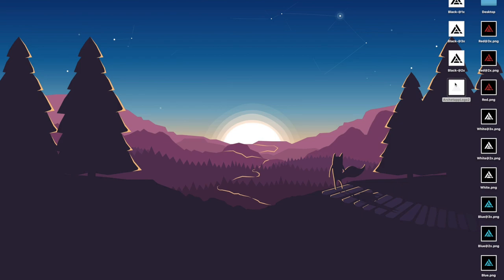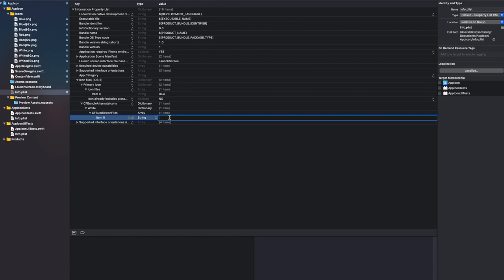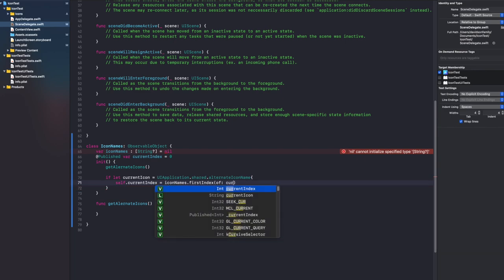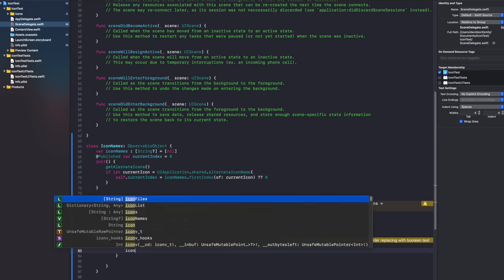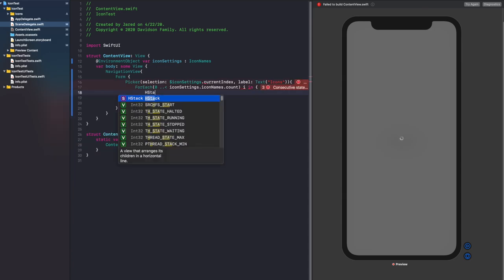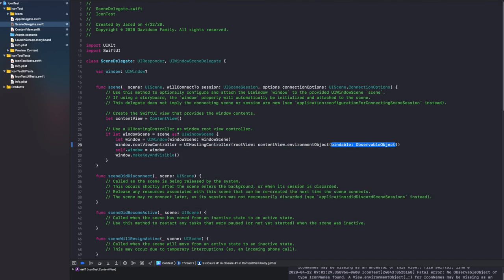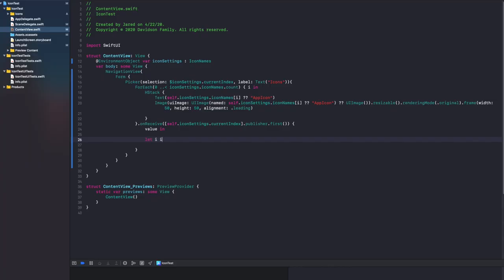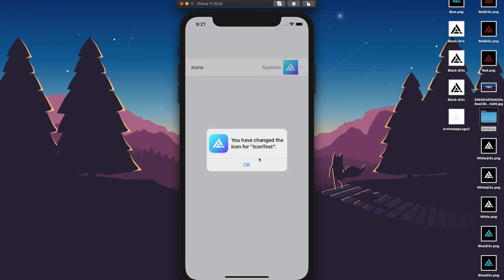How to Create Interchangeable App Icons! (SwiftUI : Xcode)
Today we jump into a new feature by Apple that allows you let your users change the app icon. It's pretty dope.